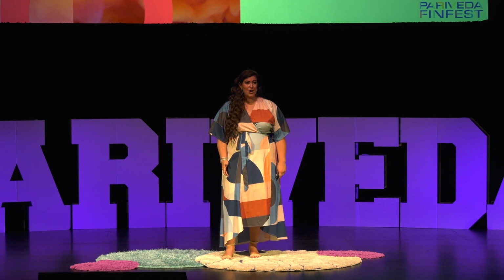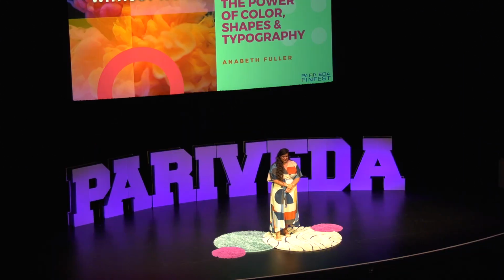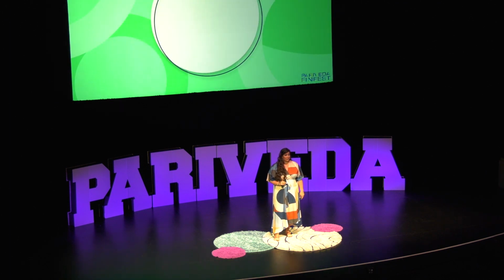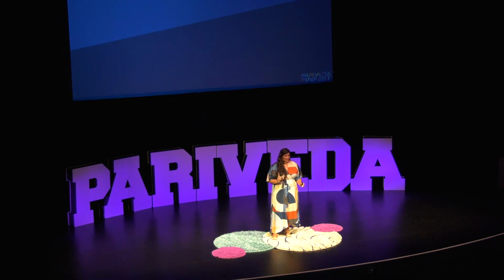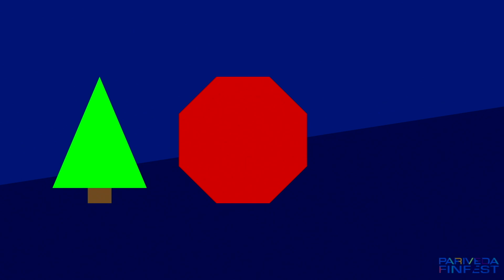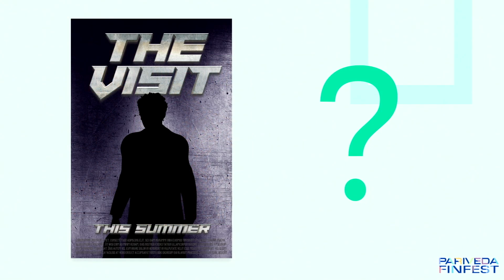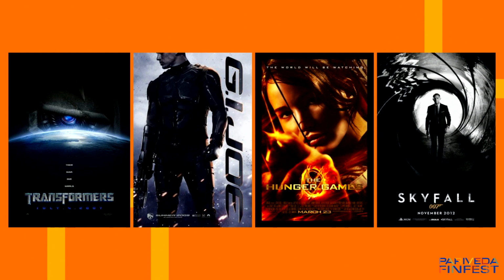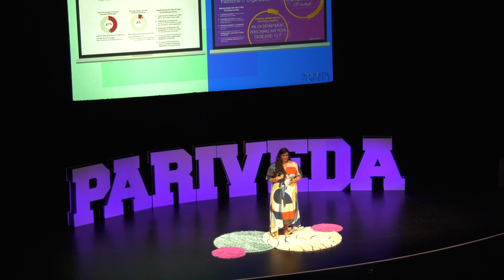The Power of Colors, Shapes, and Typography - Anabeth Fuller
Anabeth Fuller, a graphic designer at Pariveda, takes you through a journey of color psychology and how shapes and typography communicate more than words.